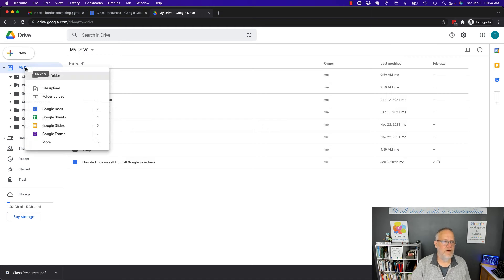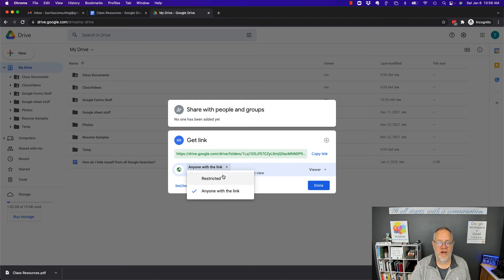How Secure and Private are Google Documents and Google Drive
For the most part, You are the one who decides how private or public your content is in Google Drive, including Docs, Sheets, Forms, Slides, etc.

By Default, unless your Google Workspace Administrator changes these settings, all of your content in Google Drive is restricted to only you.

You change this setting folder by folder or file by file when you use the share features of Google Drive.